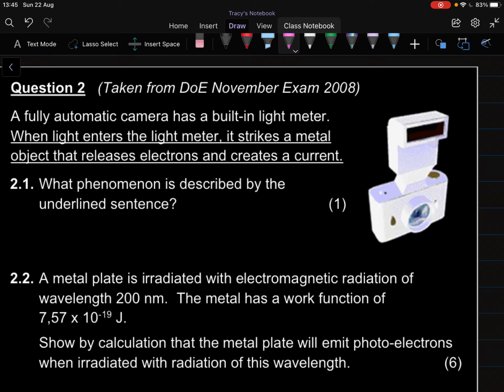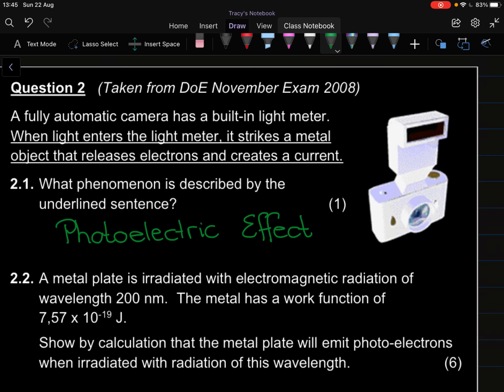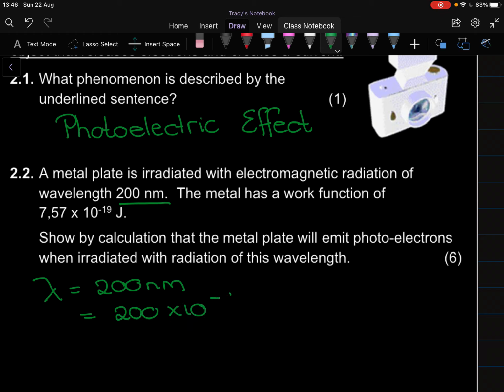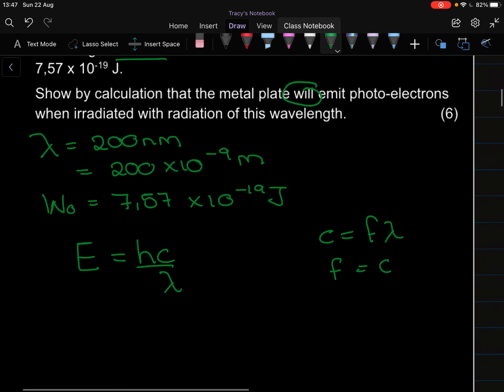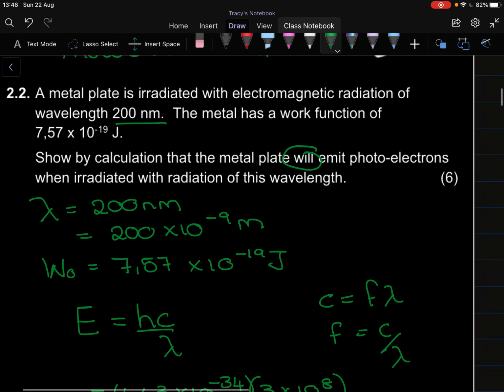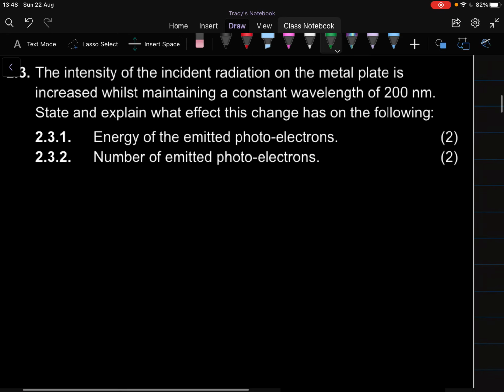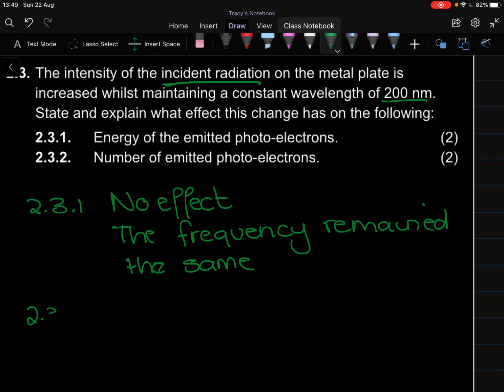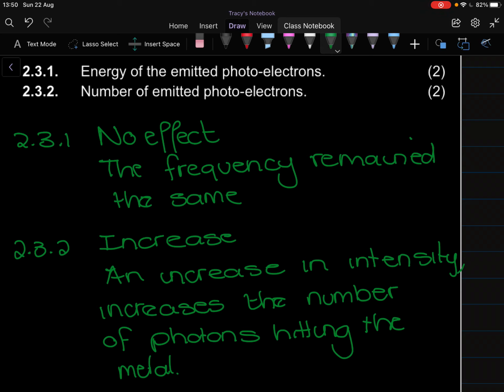Optical Phenomena Worksheet Q 2